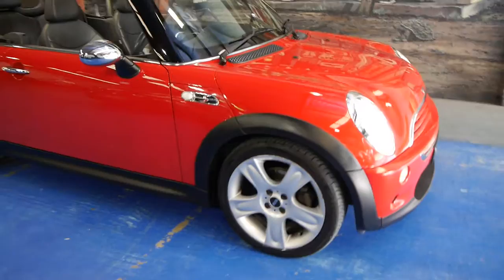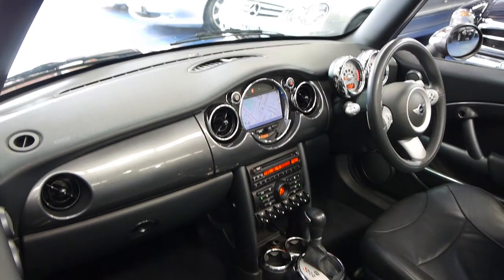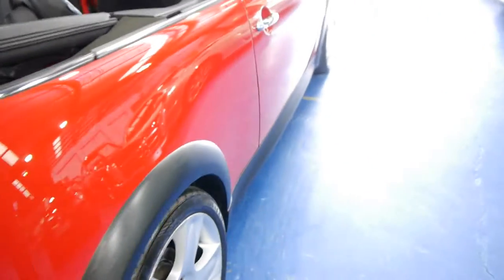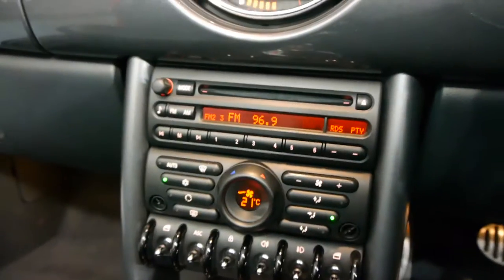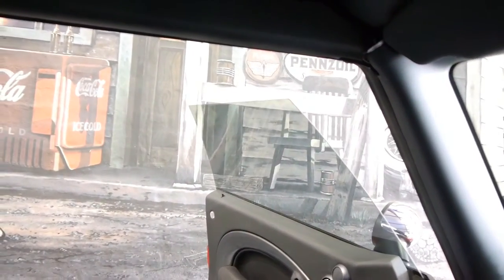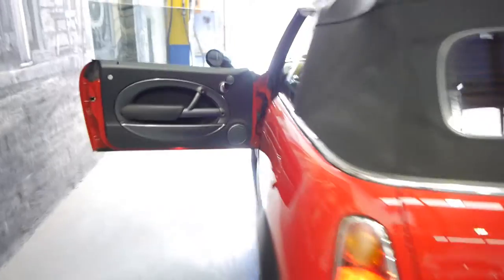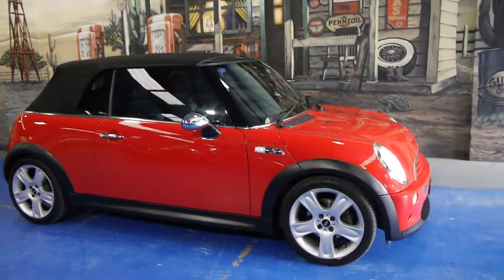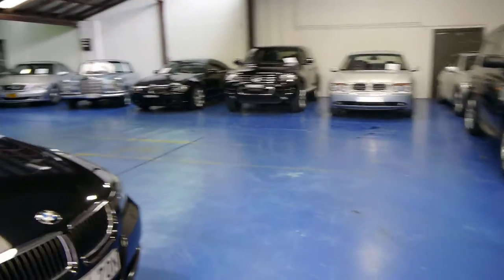Oldtimer Centre - Marrickville NSW